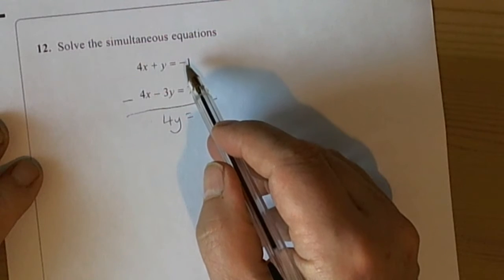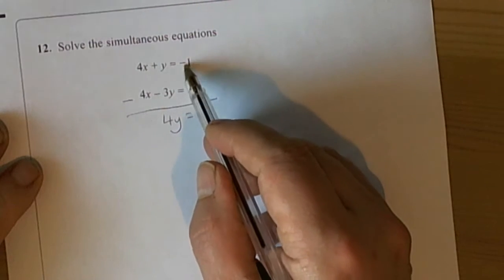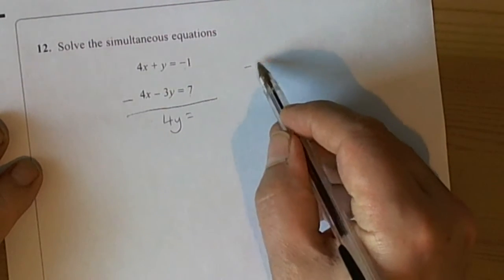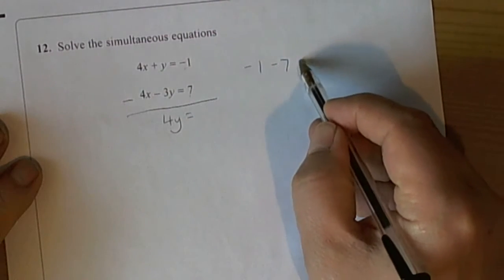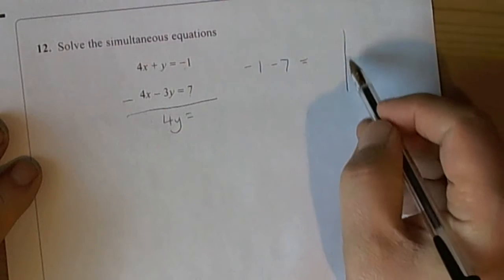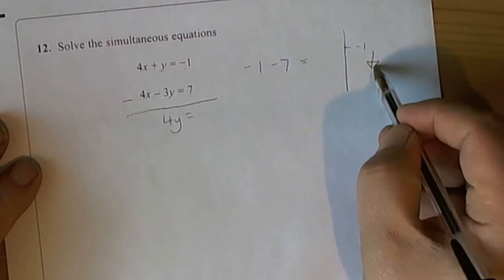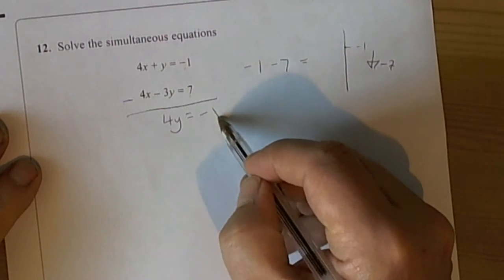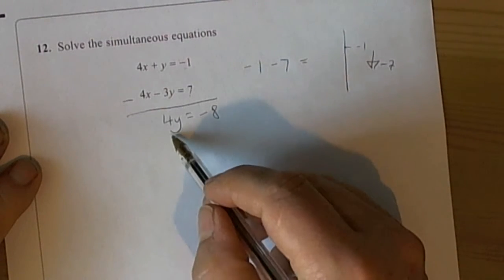Higher Unit 3 Nov 2009 Paper 13 Q12.wmv